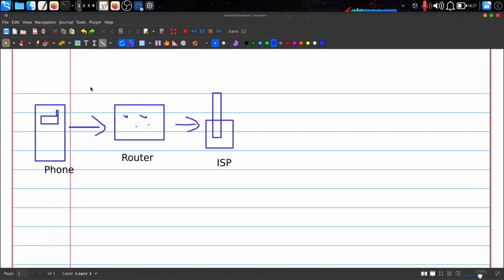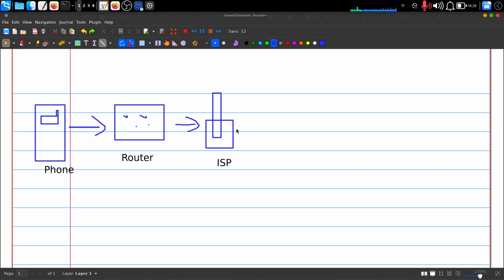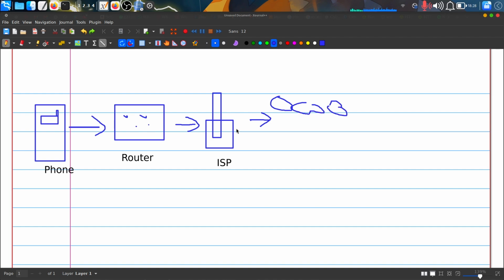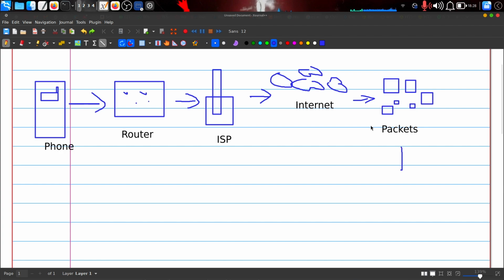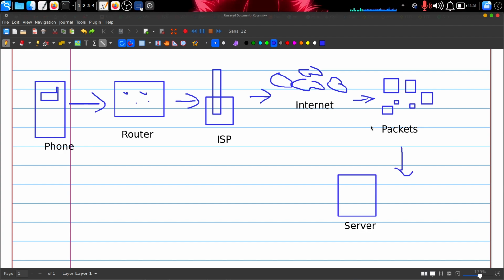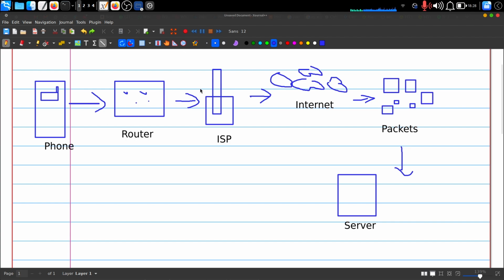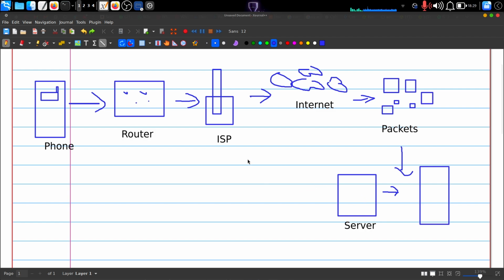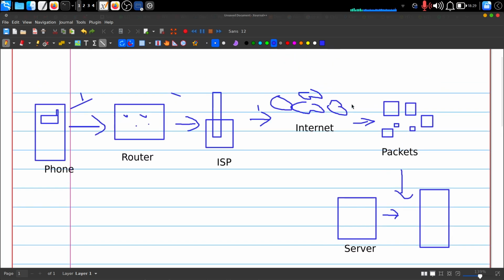What actually happens when you search on Google, open TikTok, or send a message?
Your data doesn't magically appear—
it travels through your router, your ISP, and across the internet in tiny packets before reaching its destination... all in under a second.

In this video, I break down the entire journey in the simplest way possible.

Watch till the end, because in Part 2 we'll explore where hackers could intercept your data and the security measures that keep you safe online.

💬What surprised you the most about how the internet works?